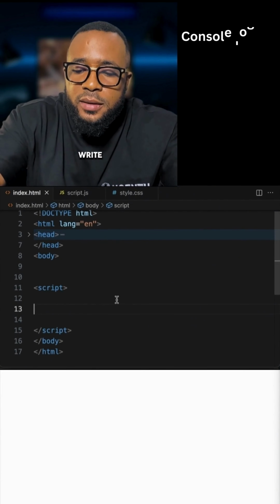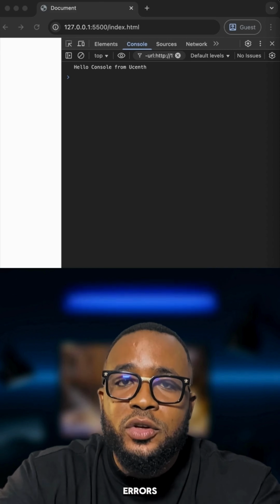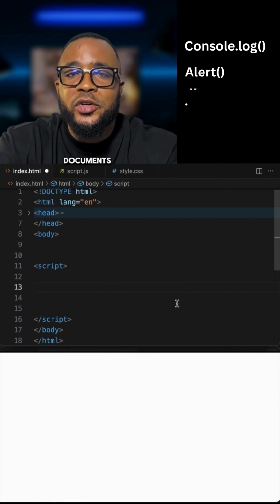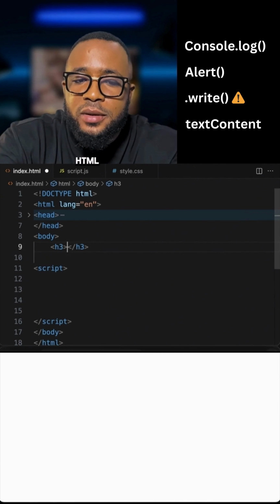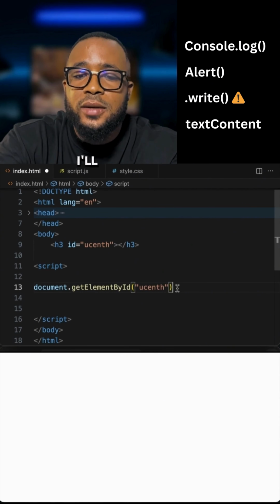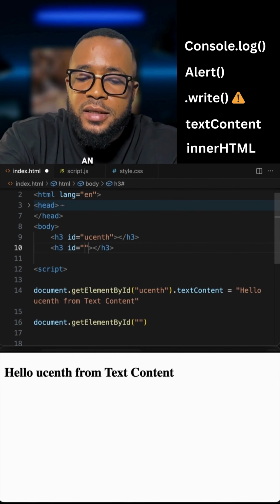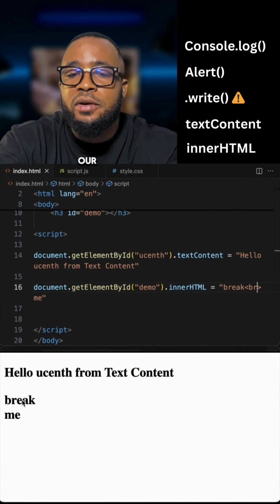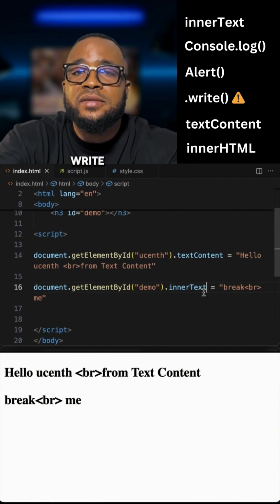JavaScript Code Output - 5 Correct Ways to Display Code Results